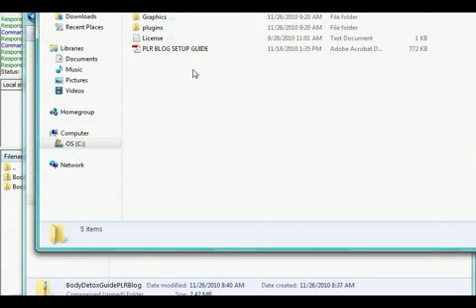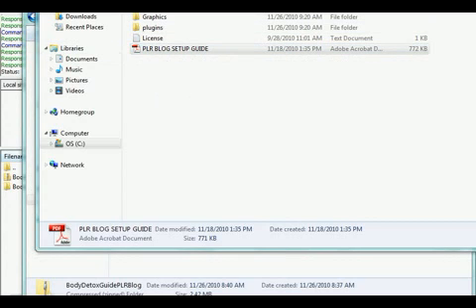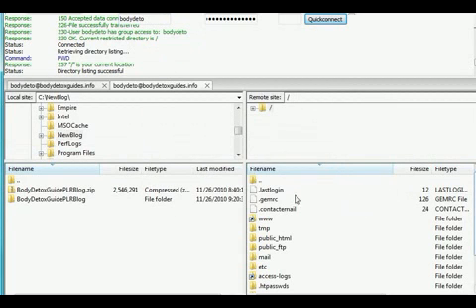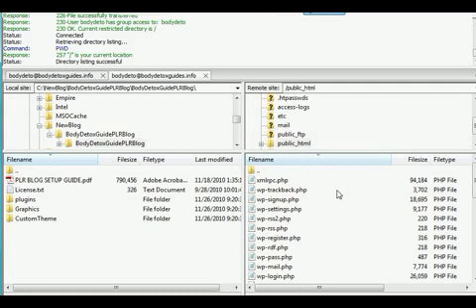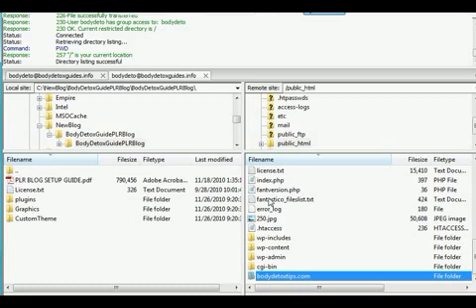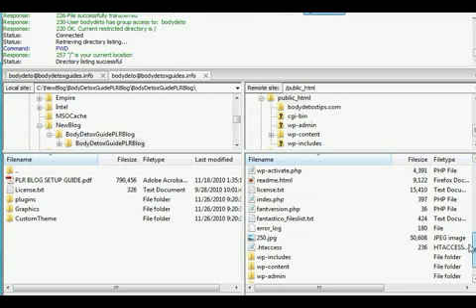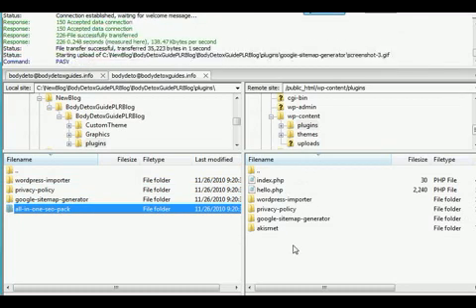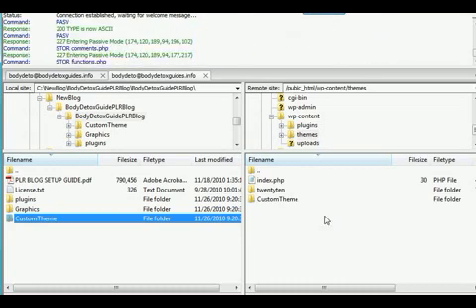FTP PLR Blog Files To Server